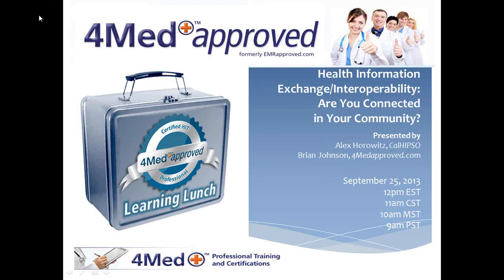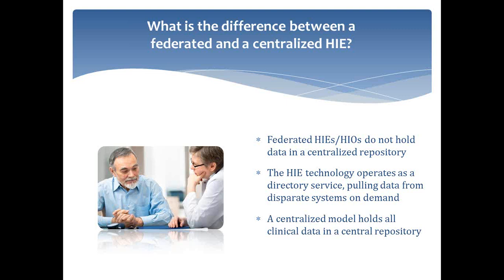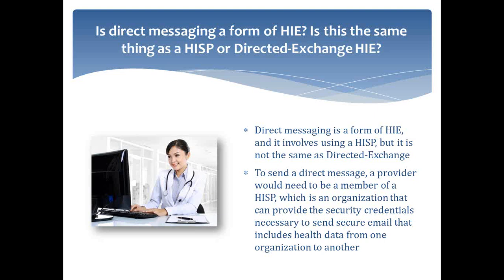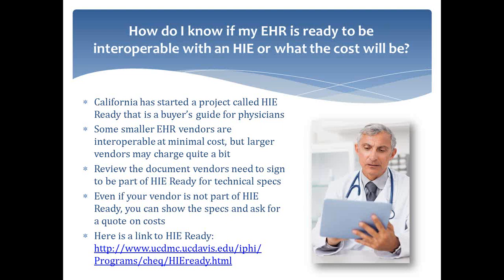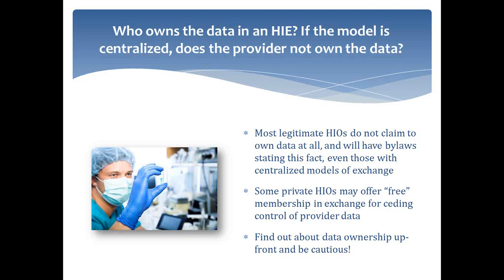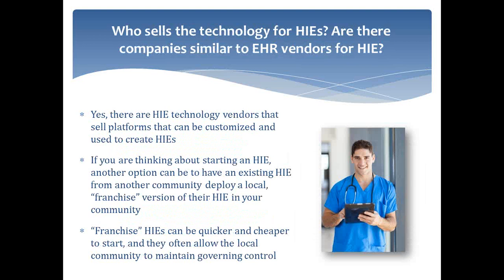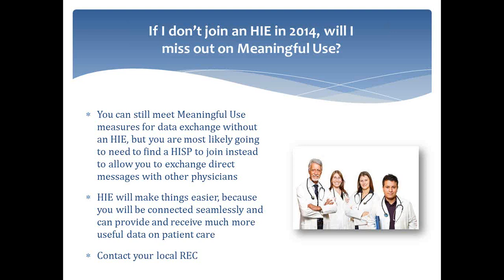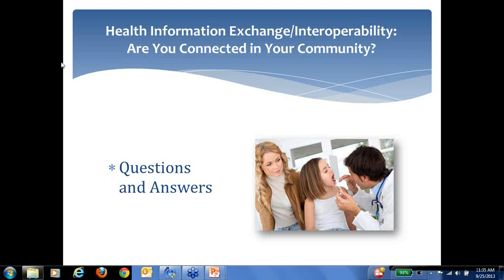Health Information Exchange Interoperability Are you connected in your community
The 4Medapproved Learning Lunch featuring industry expert Alex Horowitz, Director of Technology Services at CalHIPSO, the nation's largest ONC Regional Extension Center (REC). While health information exchanges (HIEs) provide an array of services to healthcare organizations and providers, none of these is possible without first dealing with the lack of EHR interoperability. The ability to interoperate with EHR systems from different vendors that may or may not being using similar standards isn't something that can be taken too lightly.